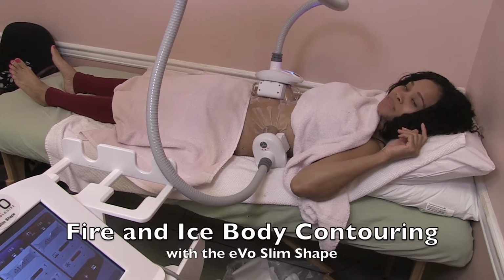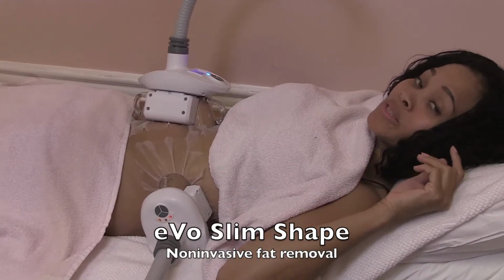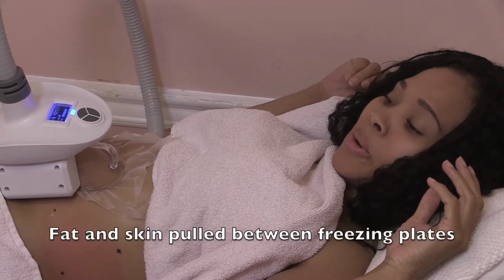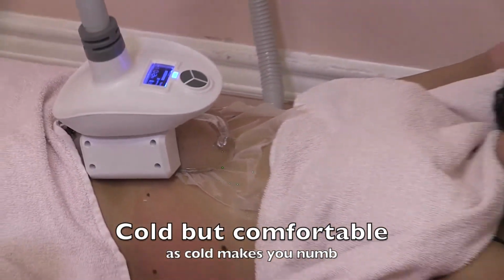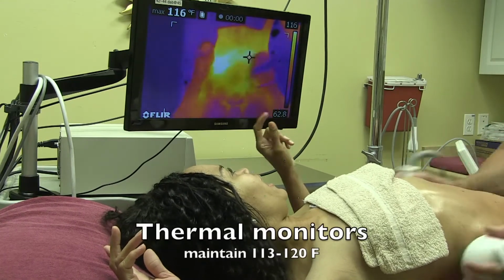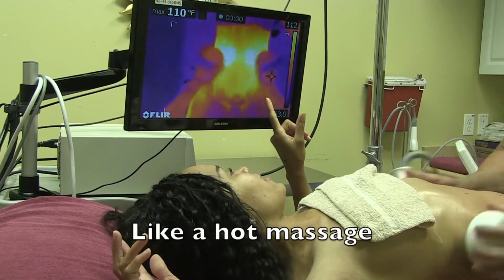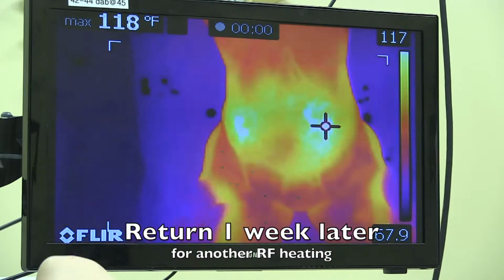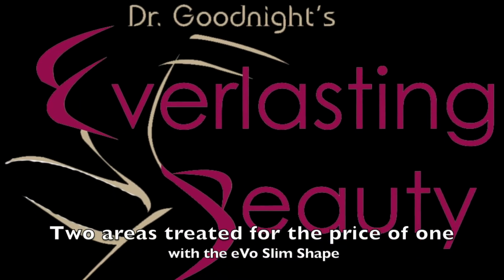Fire and Ice Body Contouring evo R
Fire and ice body contouring with the Evo Slim Shape by Dr. Goodnight gets 2 areas done for the price of one.